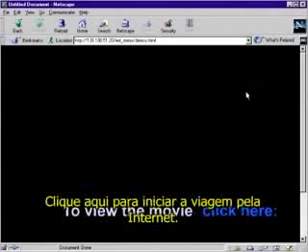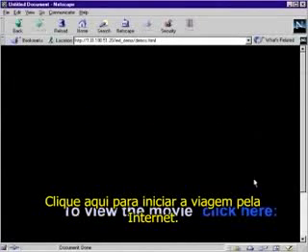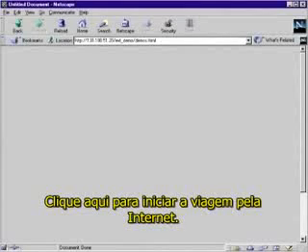Pacote de dados na rede TCP/IP.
Um vídeo que explica a passagem de pacotes de dado na internet, levando-se em consideração os fatores que poderiam levar a degradação dos dados ou que eles consigam chegar ao seu destino.